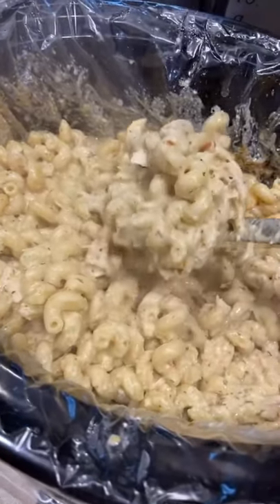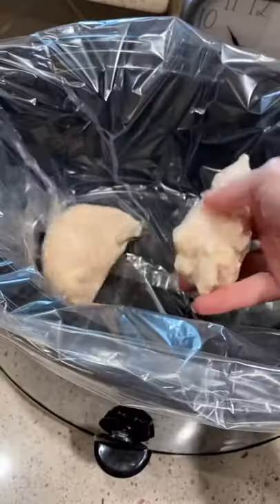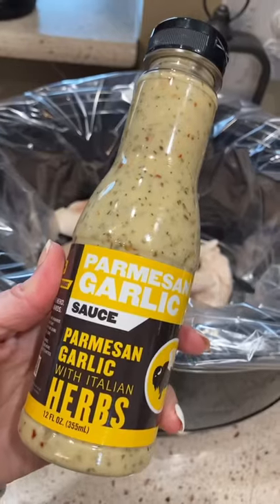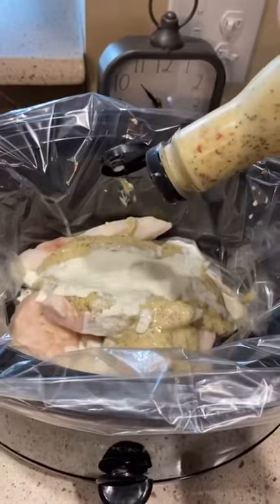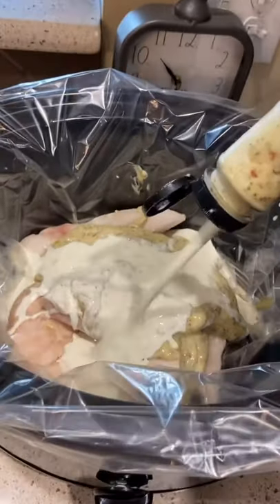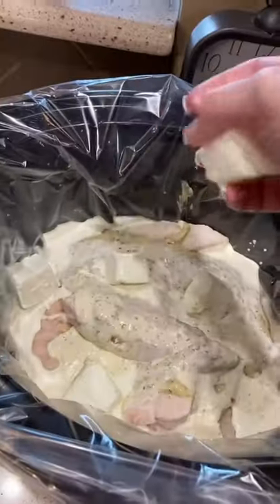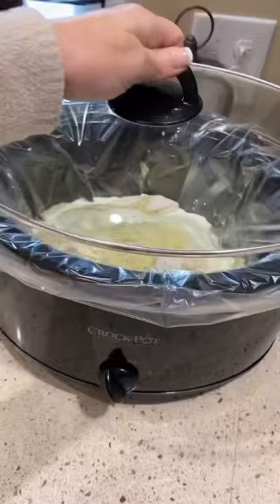Crazy Busy Mama- B dubs crock pot Parmesan chicken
1 lb of chicken breast or tenderloin
I bottle Buffalo wild wings  parm Garlic sauce
refill bottle with whole milk or whipping cream
1 brick of cream cheese
I cup Parmasean Chees
I bag of your favorite pasta

You can shop some of the gadgets and seasonings I use